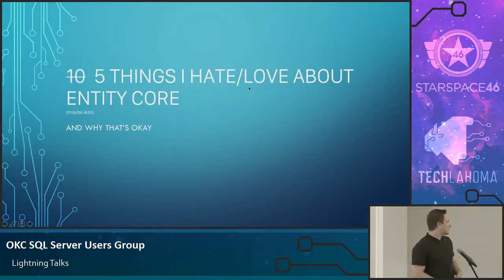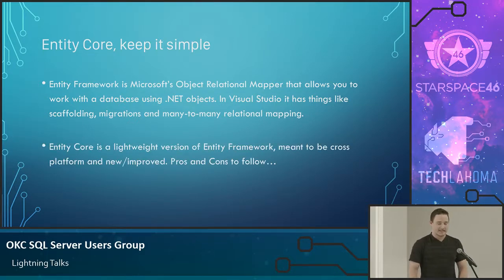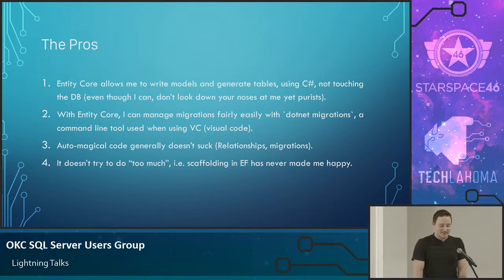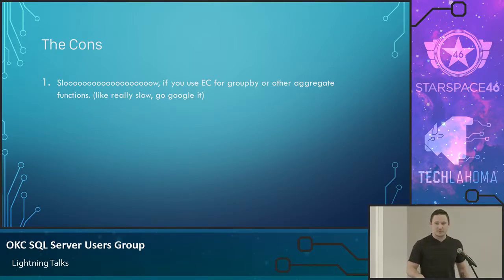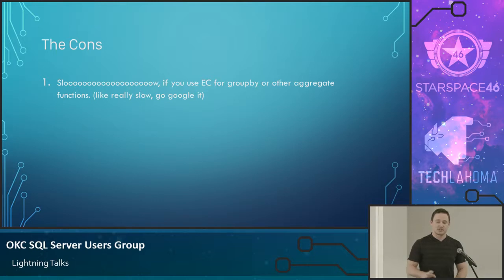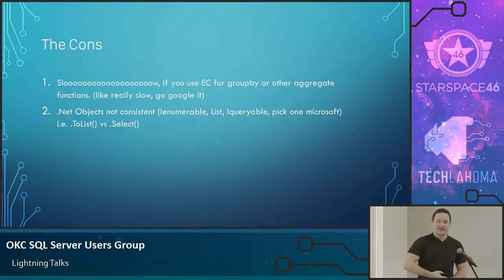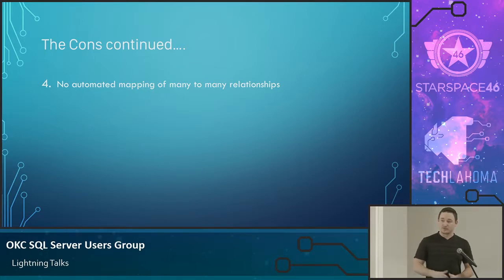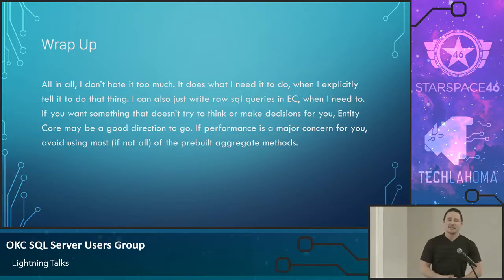Entity Core - Daniel Ashcraft: OKC SQL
Daniel Ashcraft gives an introduction to Entity Core.